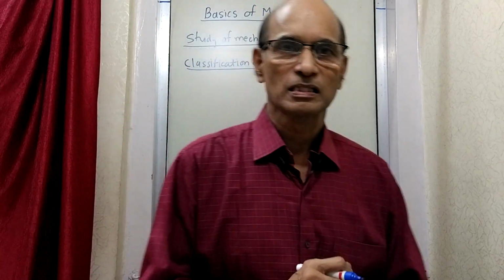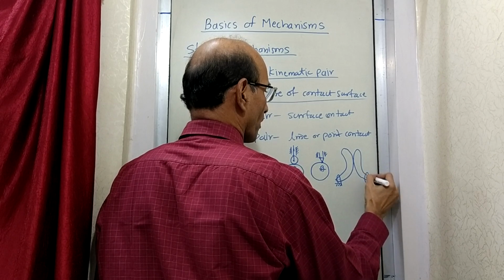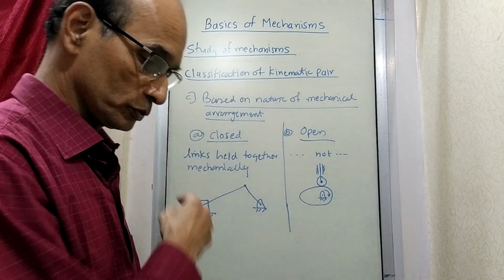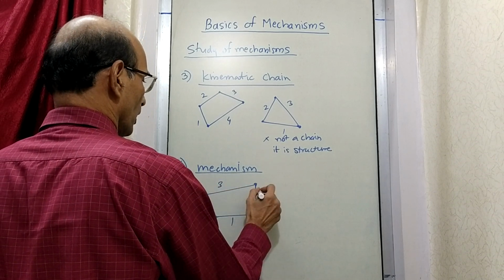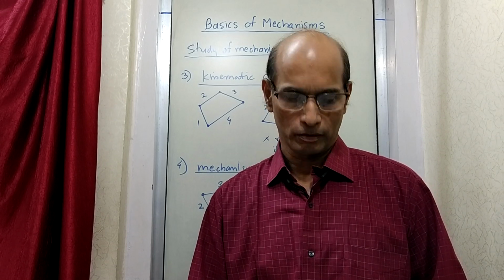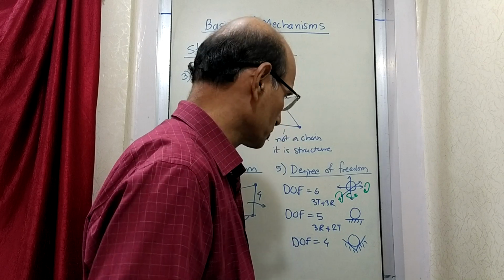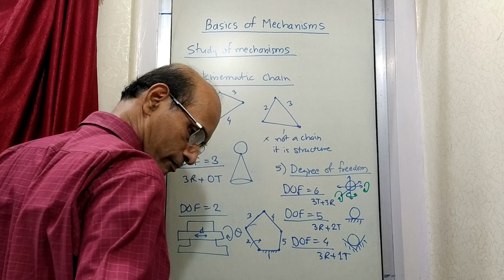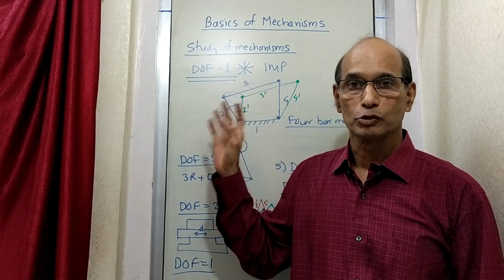LECT 11.2 : BASICS OF MECHANISMS